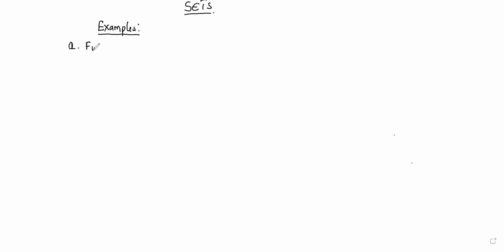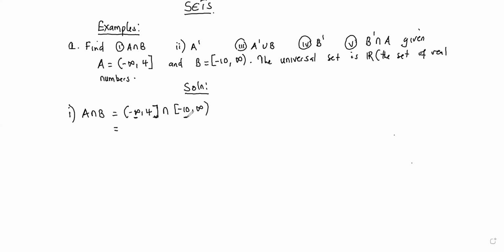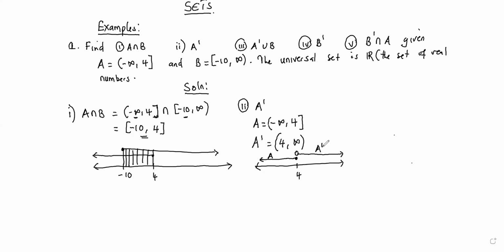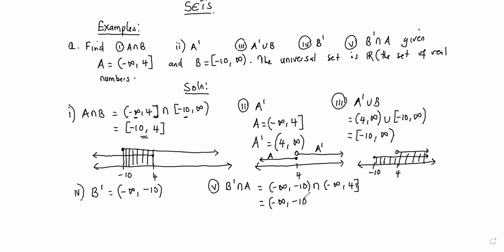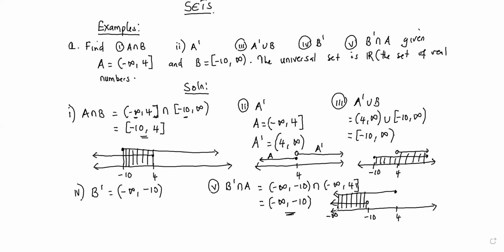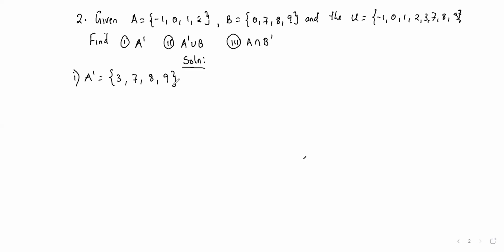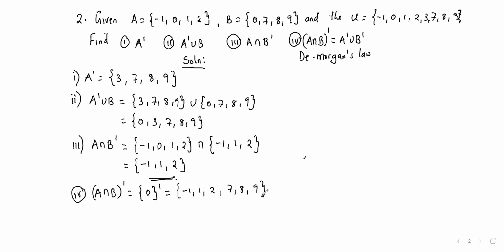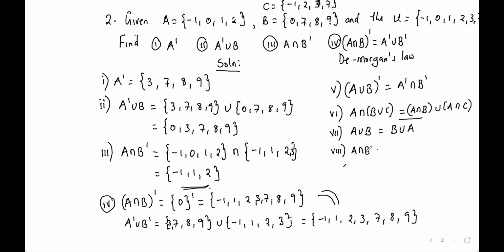Sets and laws of sets